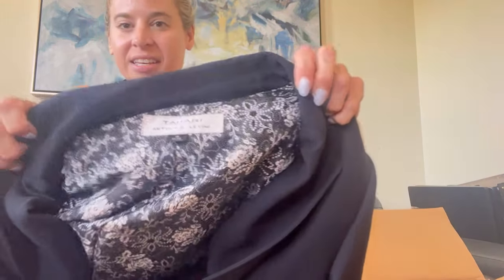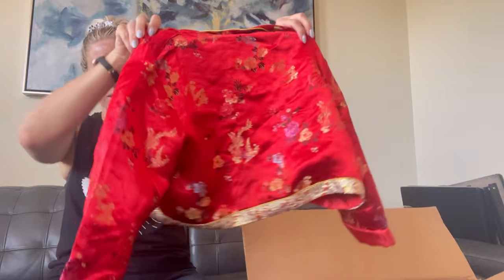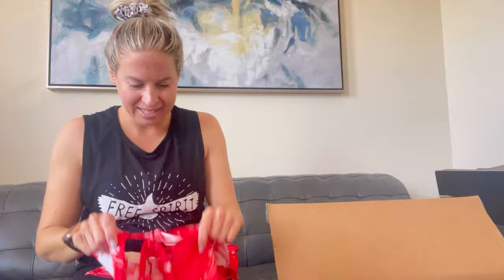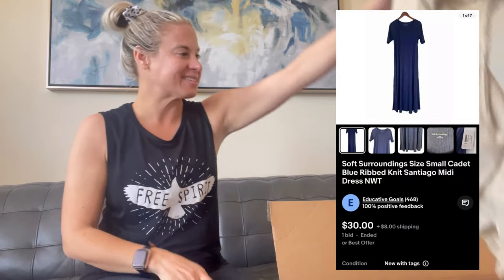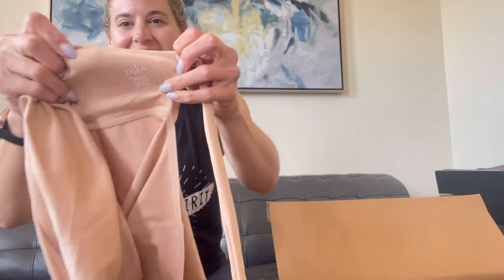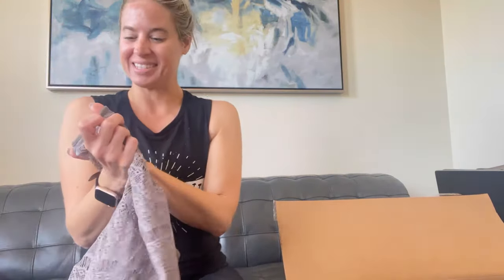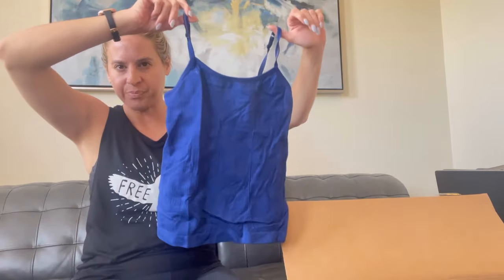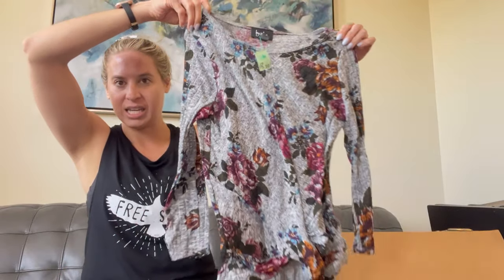ThredUP Rescue Box Unboxing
🎉New to POSHMARK? Sign up with the code EDUCATIVEGOALS for a free $10 credit and I get $10 too!

✨Reseller  Favorites ✨
Adjustable Clothing Folding Board
Thermal Printer 4 x 6 Labels
Rollo Thermal Printer
10 x 13 Polymailers
Clear Storage Polymailers
Packing Tape
iPhone 11 Pro
Hand Steamer